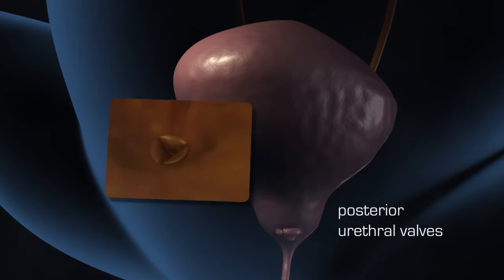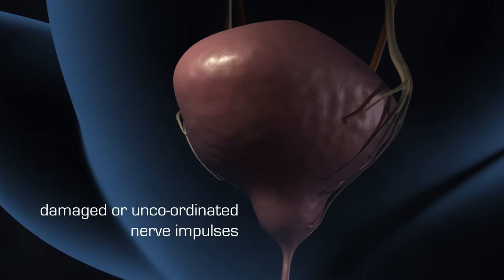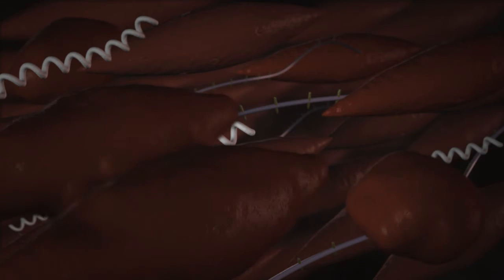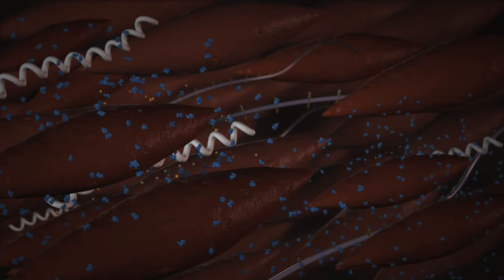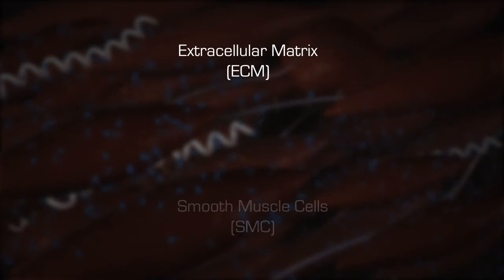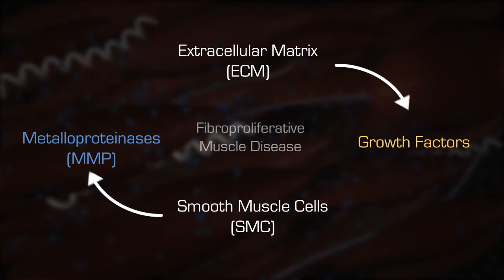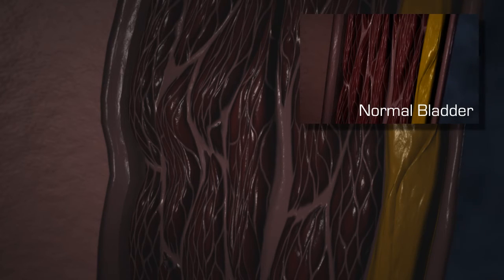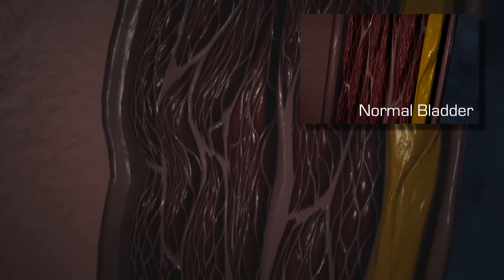Bladder Disease Animation Movie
A depiction of how we have contributed to a functional understanding of how bladder pathobiology incites molecular changes in the bladder extracellular matrix.